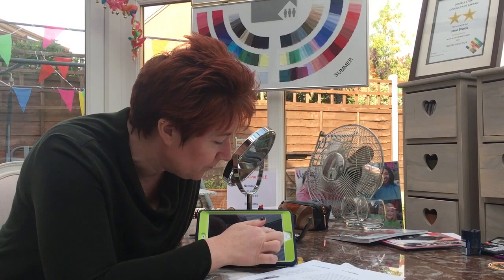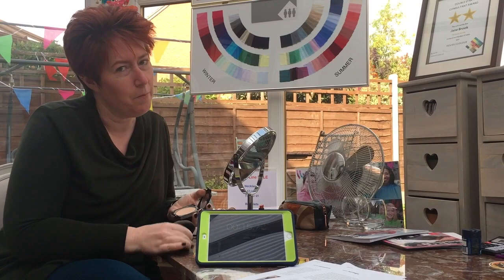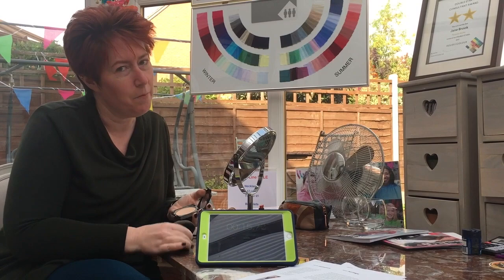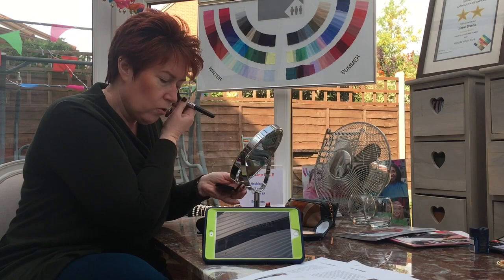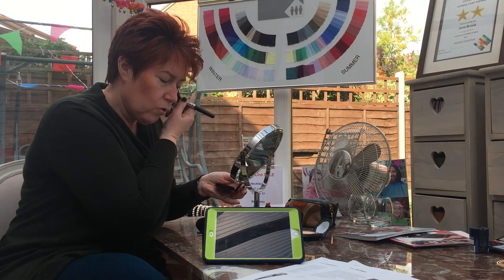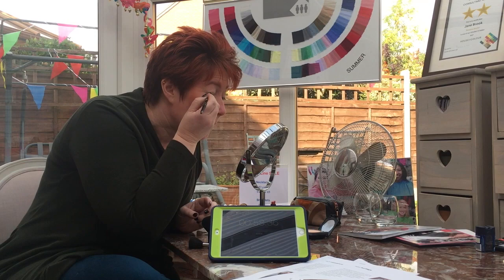90 second make up with Jane Brook stylist for Worcester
Jane shows her version of the wonderful 90 second make-up, the quick and easy way to look amazing in your make-up with colours perfect for your season.